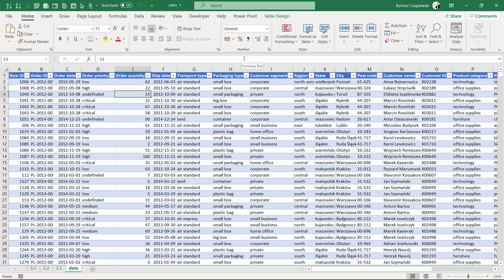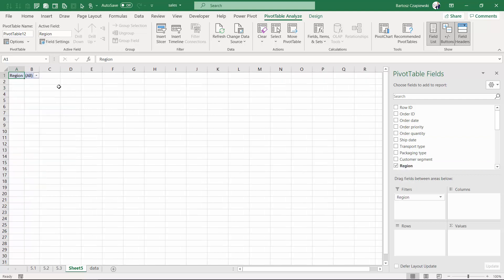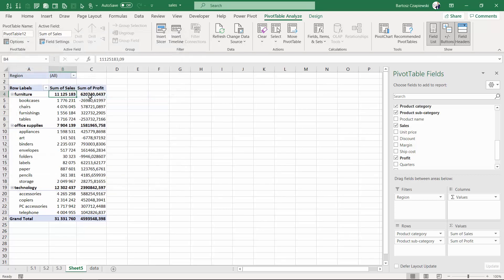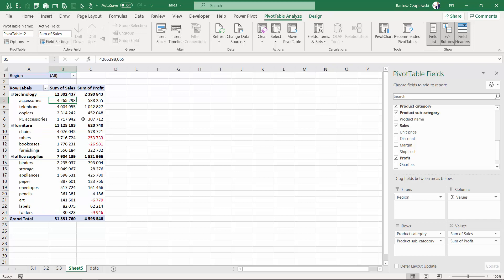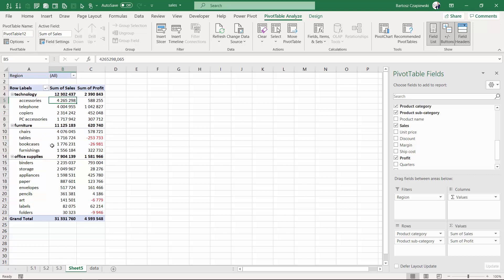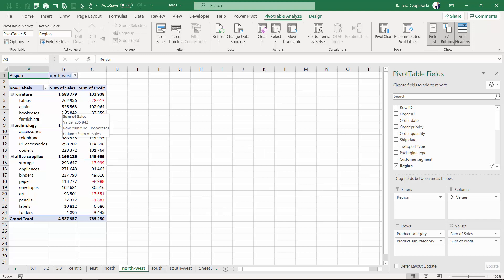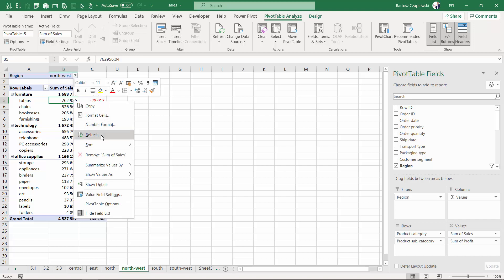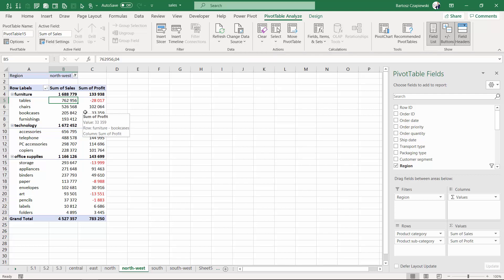5.4. Generate report filter pages | Excel pivot tables COURSE